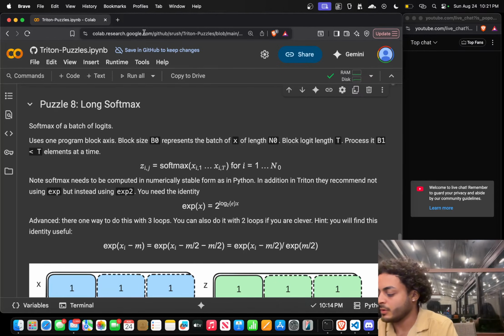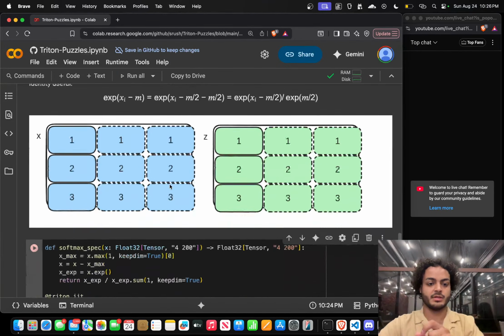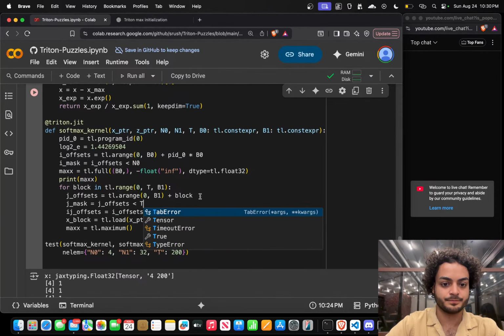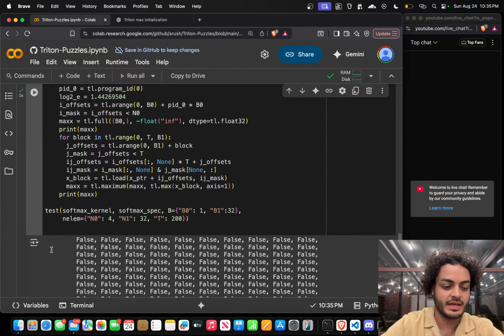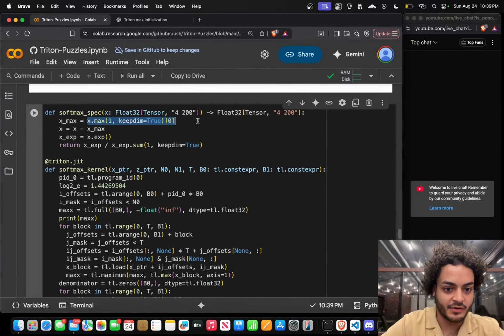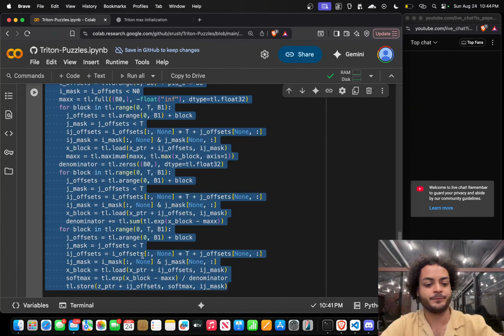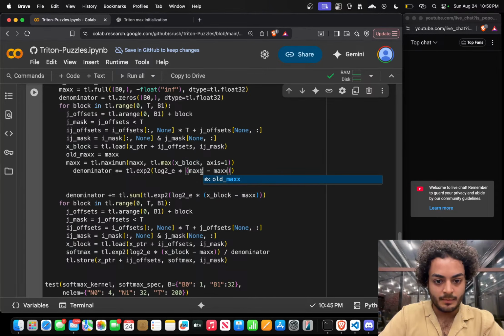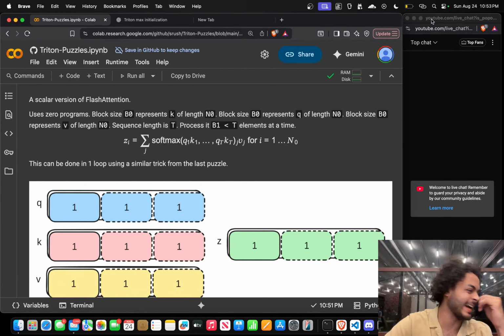Solving Triton Puzzles LIVE P4 - Long Softmax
Join me while I hone my GPU kernel skillz with da softmax